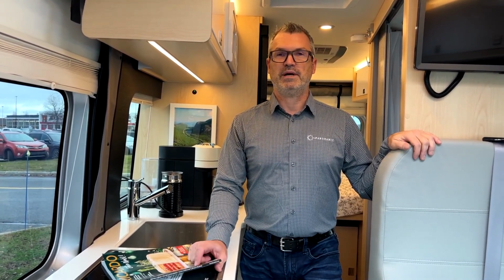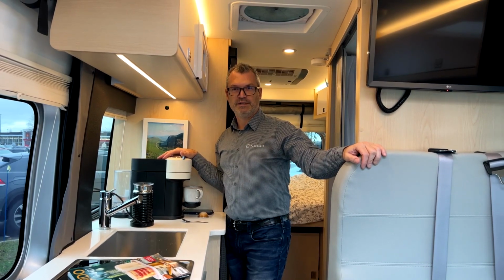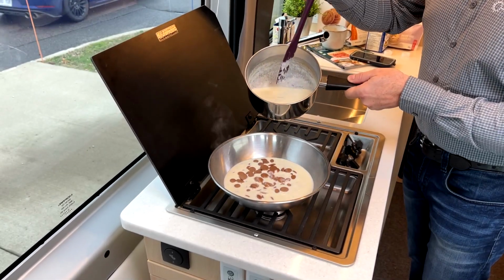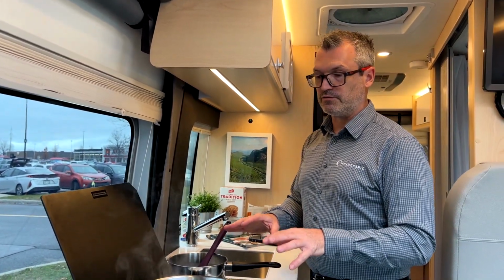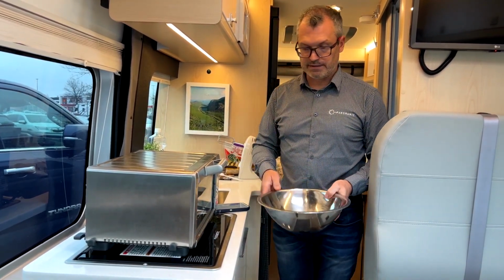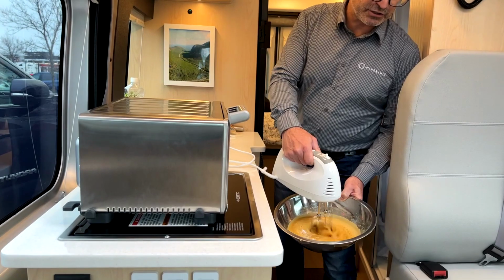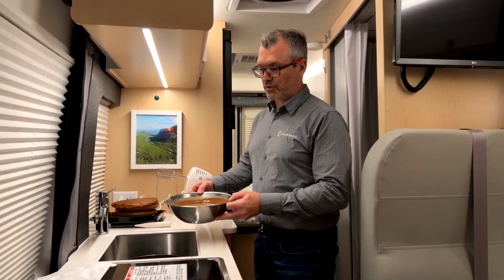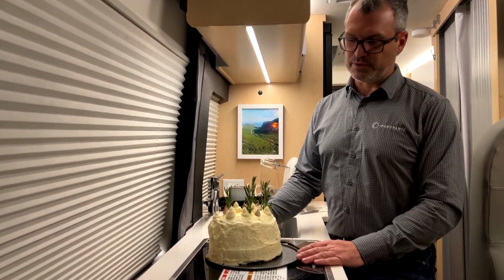Panoramic RV - Christmas Special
Anyone who knows Philippe well knows that he loves to cook. His idea: settle in one of the busiest parking lots in Quebec to test the autonomy of the Panoramic RV by making nothing less than a Christmas cake. A nod to Ricardo with one of these recipes found in last year's Christmas magazine. In order to test his culinary limits, as well as those of the Panoramic, he chose one of the most difficult. Let's see the results...